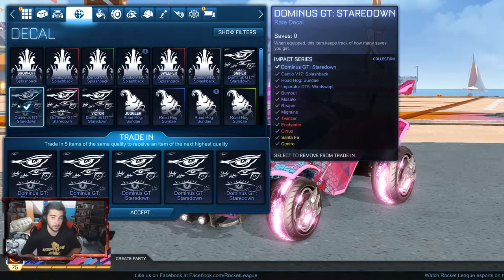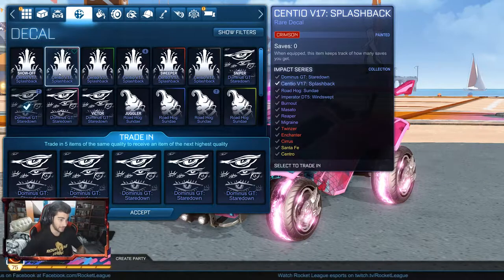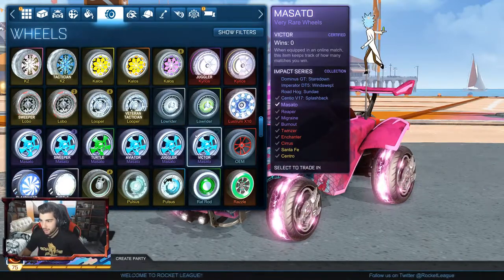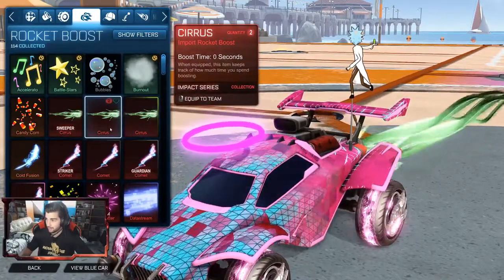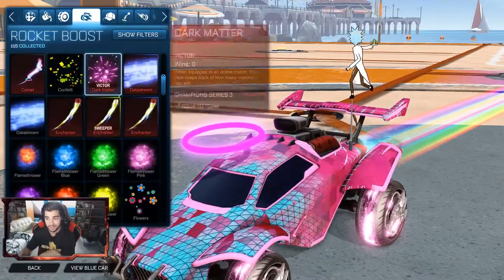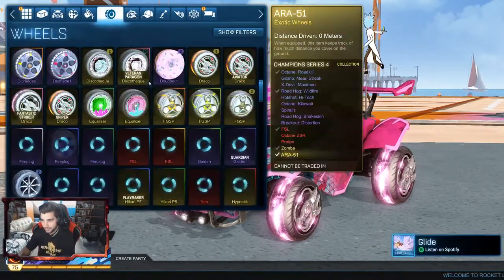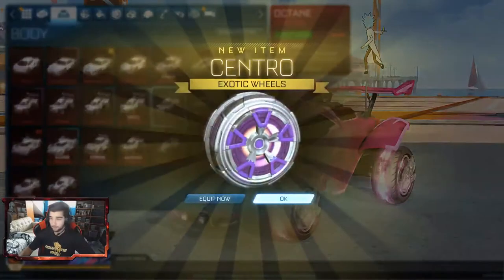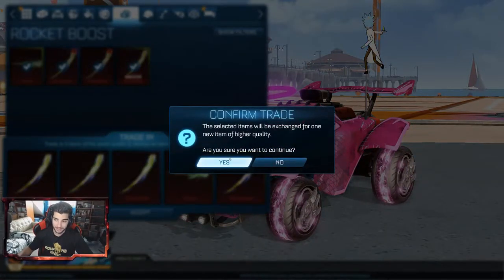WHY Rocket League WHY! - Impact Crate Trade Up!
Hey guys in today's video we are going to be Trading up Items in the Impact Crate from the previous videos and also stay tuned for the next video for the giveaway that's going to happen and like and subscribe fore more!